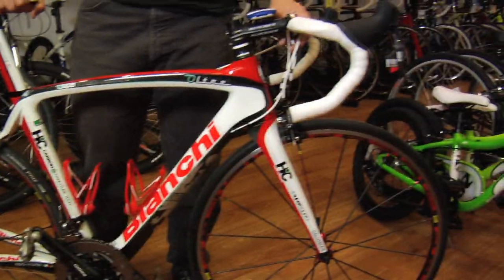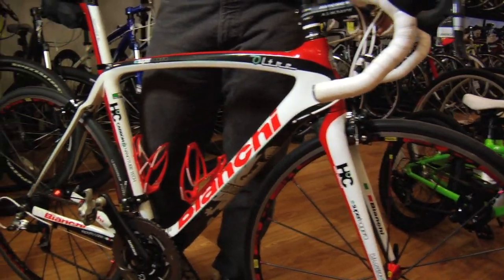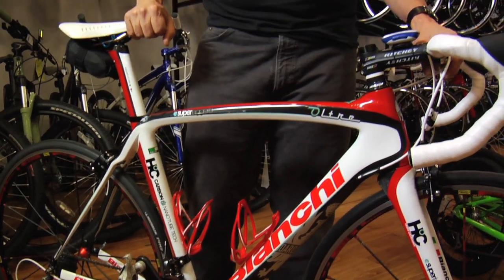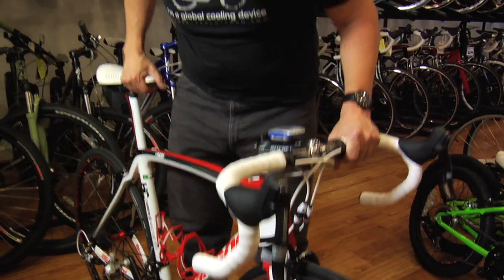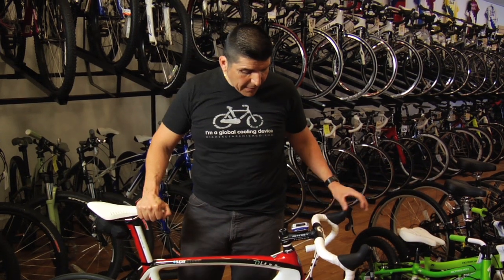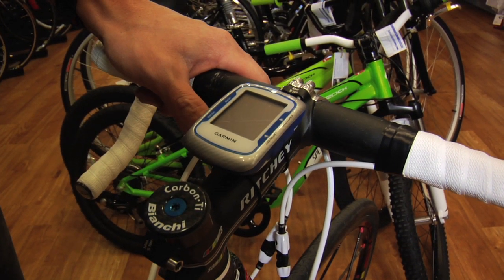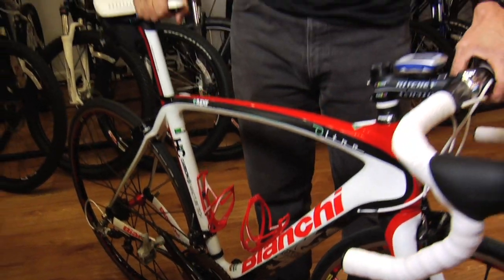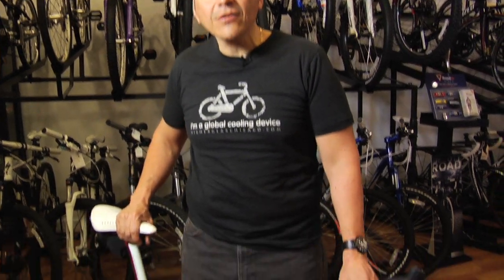What to look for when choosing a road racing bike.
If you are interested in road and criterium training and racing, you will need a specialized bike for this purpose.  One that is super light, and responsive.  The best racing bikes are made out of carbon fiber to make them more comfortable when you ride over bumps - the bumps won't come to your back or arms.  In addition, racing bikes have a larger bottom bracket that will efficiently transmit your pedal power to the rear wheels.  A piece of equipment you want to consider for your racing bike is a is a power meter.  Power meters help with training and as a result make your faster rider.